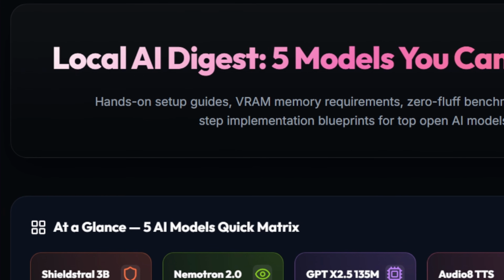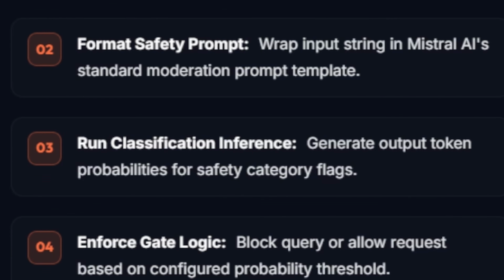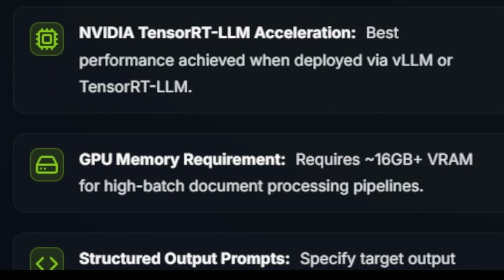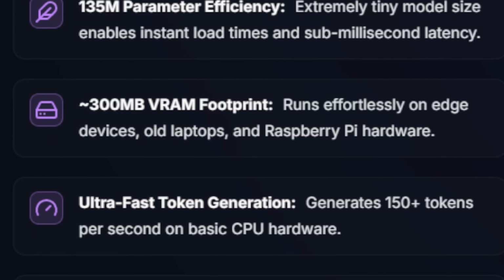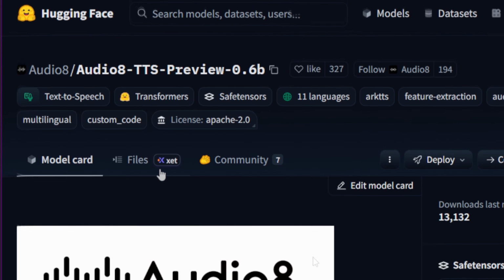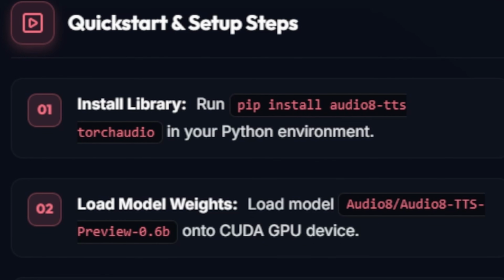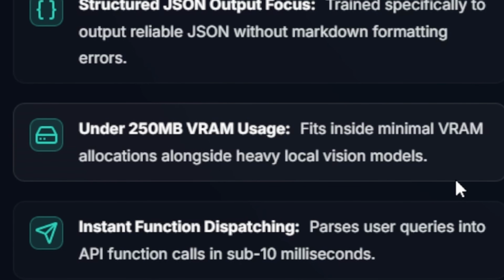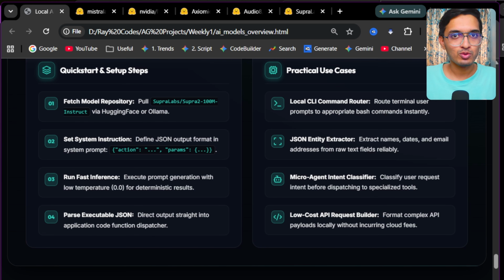5 Tiny AI Models That Need No GPU! (Shieldstral, Supra2, Audio8, GPTx2.5, Nemotron)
Cloud API subscriptions are draining your budget, but you no longer need expensive hardware to run the best local AI models today. Whether you want to run LLM locally for document extraction with NVIDIA Nemotron Parse, build a fast local AI agent with Supra2 100M, or find the best local AI model for coding, these open source AI models deliver incredible zero VRAM AI performance.

From Shieldstral 3B and GPT X2.5 135M to the Audio8 TTS zero shot voice clone, these CPU only AI tools replace paid subscriptions forever.